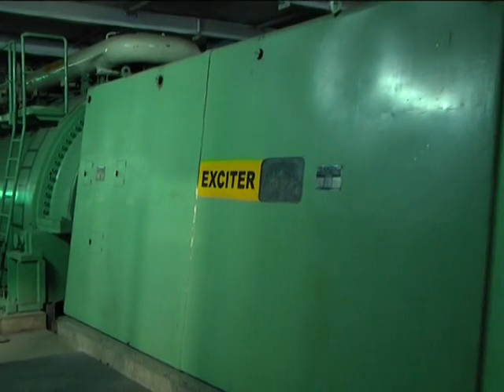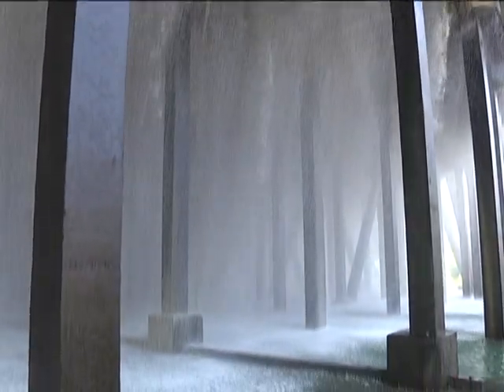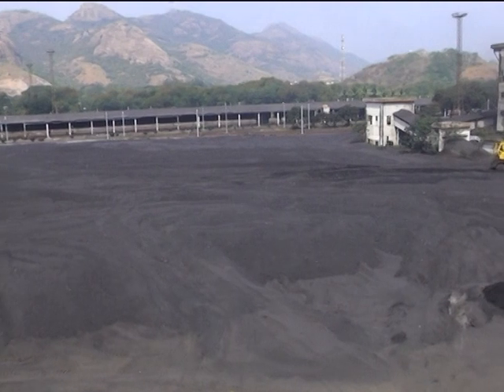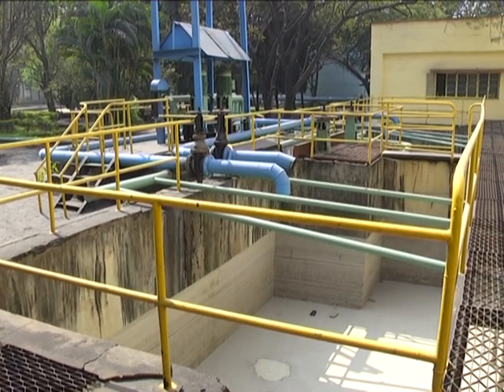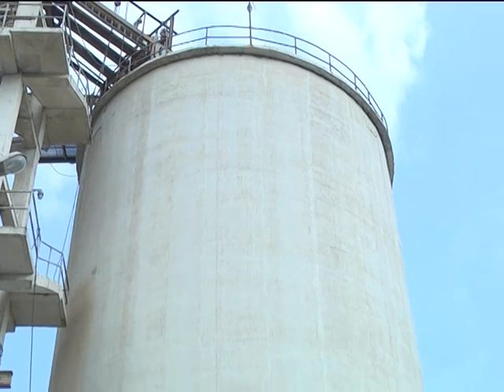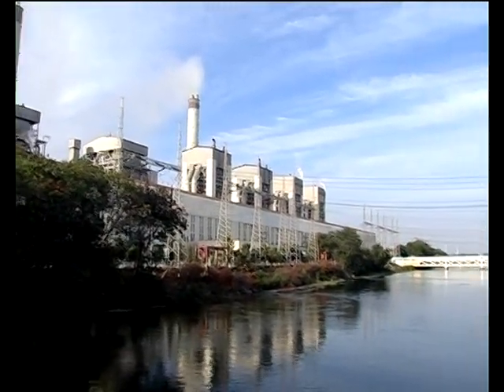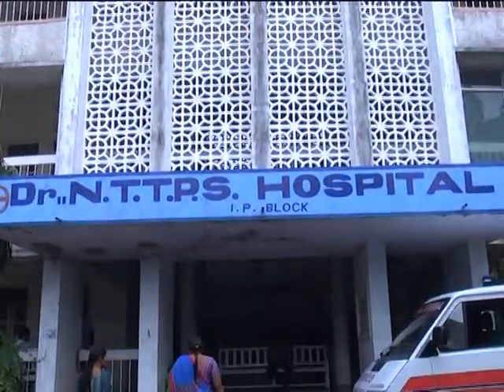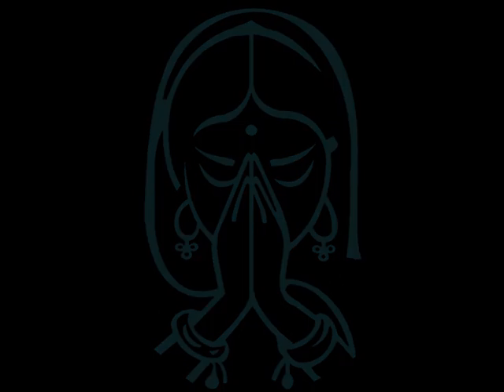Apgenco Dr.narla tata rao thermal power station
Watch full vedio to get clarity about power station